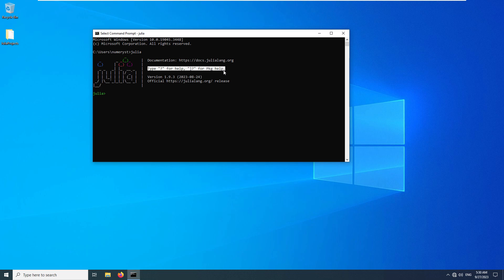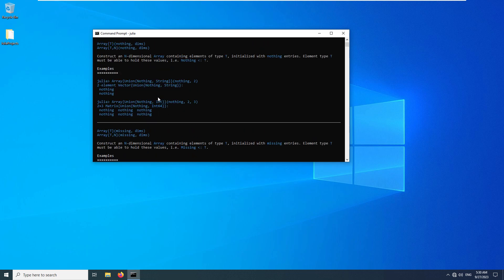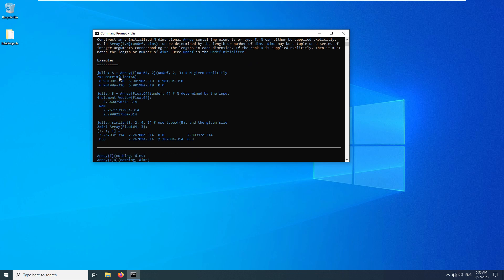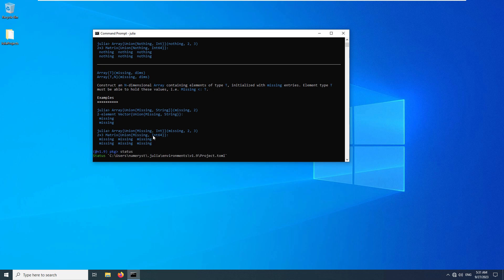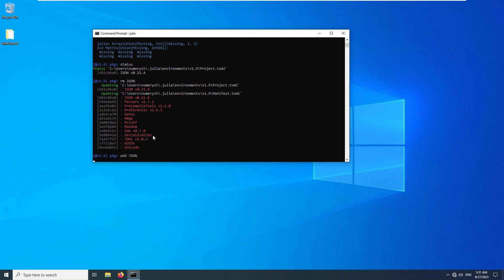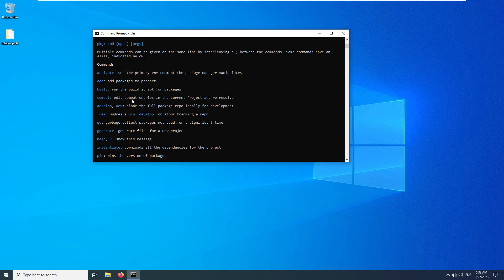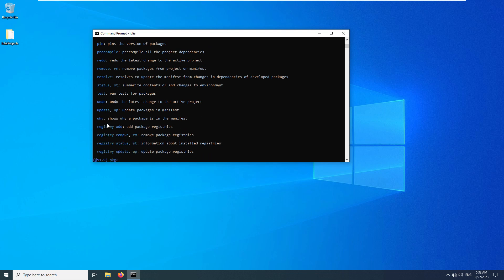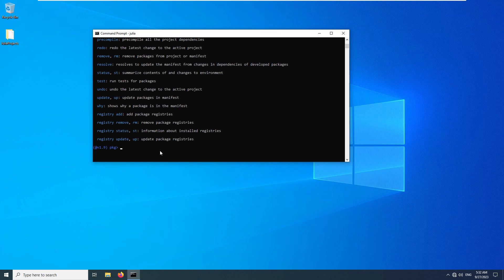Julia Terminal Learn Basics of Julia REPL(Install packages, use help in console and other features)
In this video, I'm demonstrating how to use Julia in the terminal also known as REPL. The Julia terminal is a powerful and fast Julia programming environment that makes it easy to experiment with code.

If you're new to Julia, or you just want to explore its features in more depth, the Julia REPL is a great place to start. In this video, I'll show you how to use the Julia REPL to experiment with code.